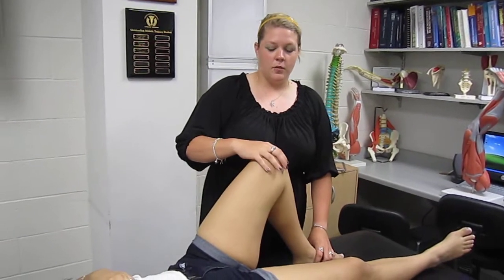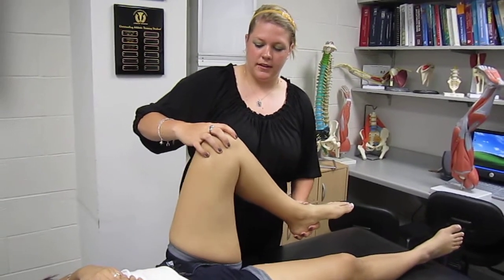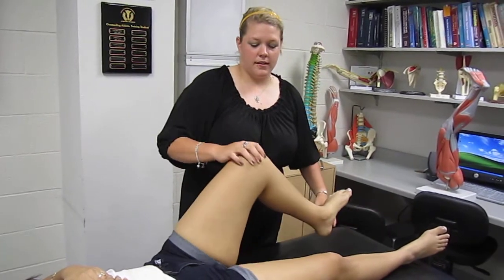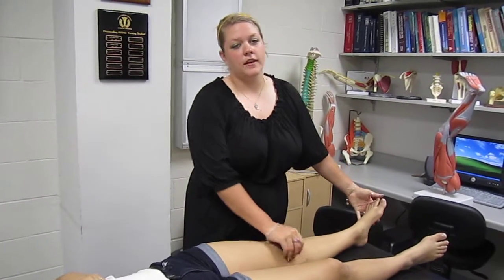Knee McMurry Test Brianne Vincent